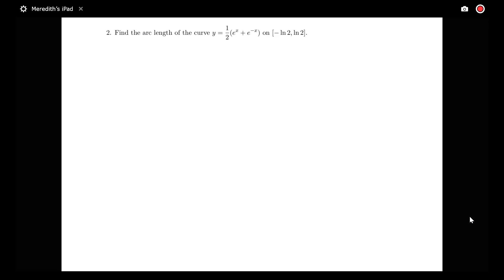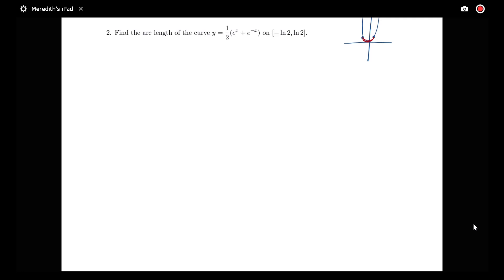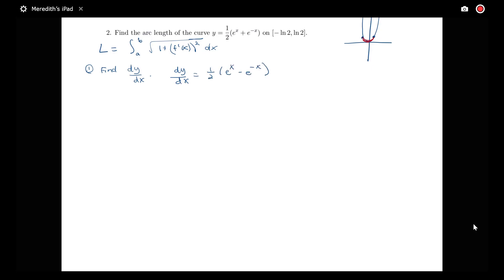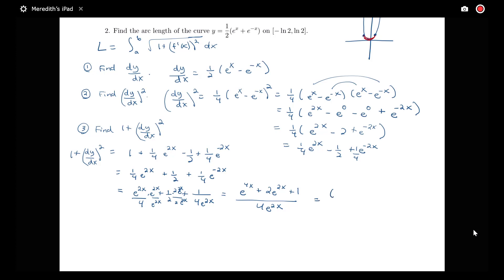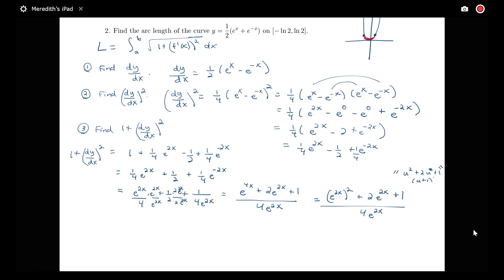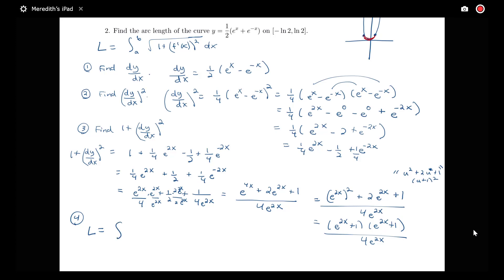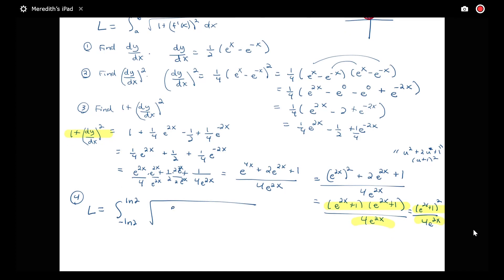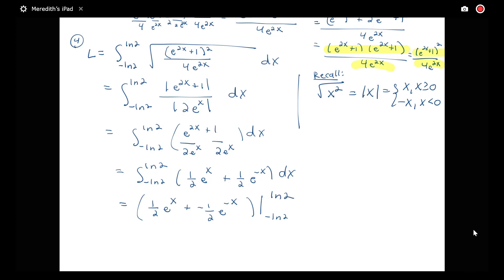Finding the arc length of a curve involving exponential functions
Example on finding the arc length of a curve involving exponential functions.  Based on Section 6.5 in Briggs' Calculus.